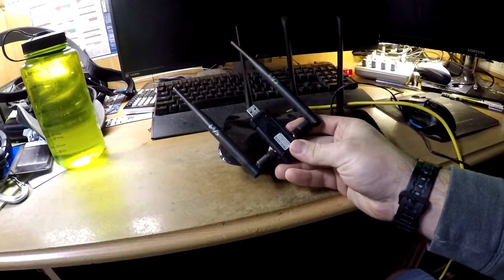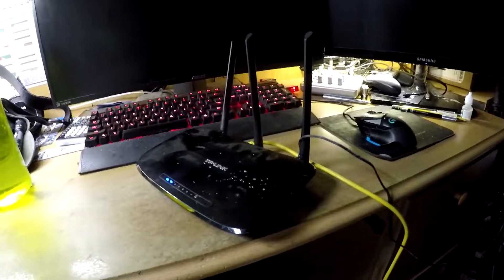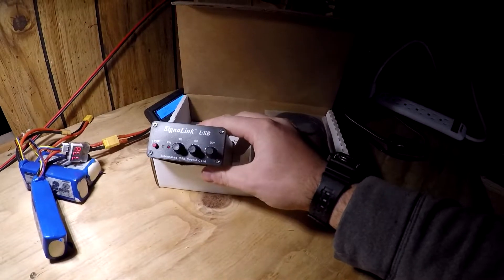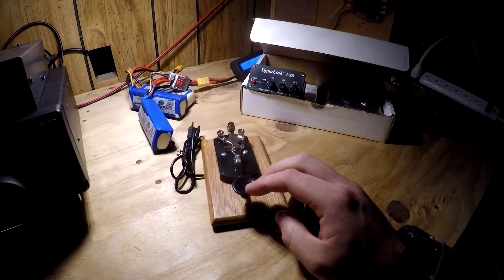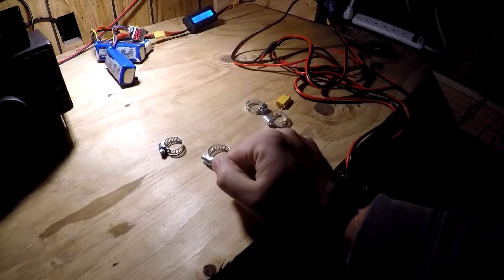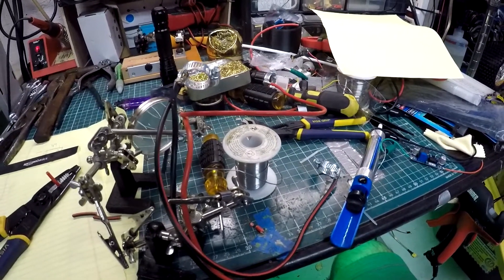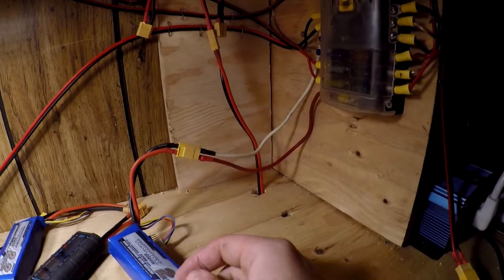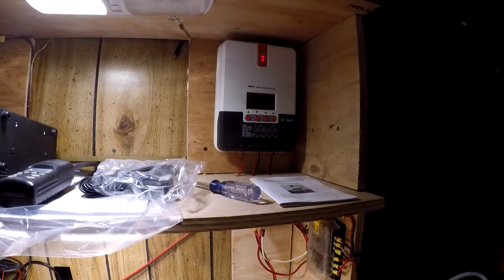Taking the Ham Radio Shack Off Grid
Making headway in the Ham Shack and the solar system is finally installed and is now completely off grid.

Due to lighting I had to cut the footage showing the actual installation and install of the panels but I'm sure it will come up in a future video. I also ended up adding some additional clips to the bottom to make sure the panel is very secured.